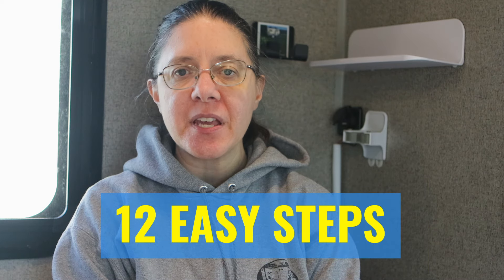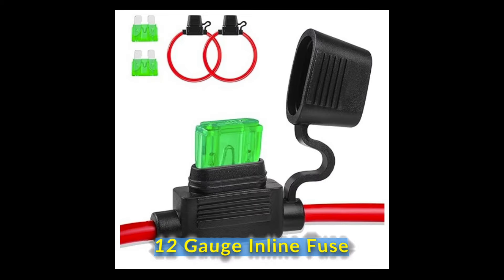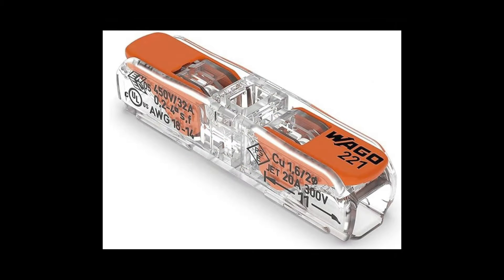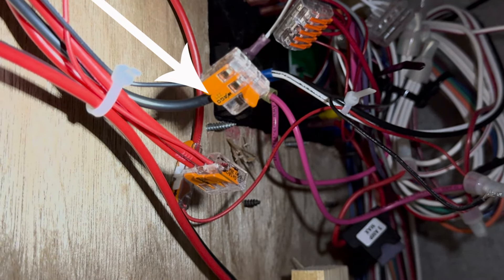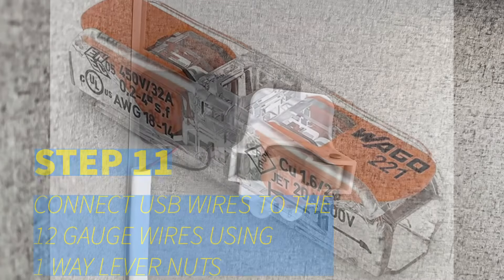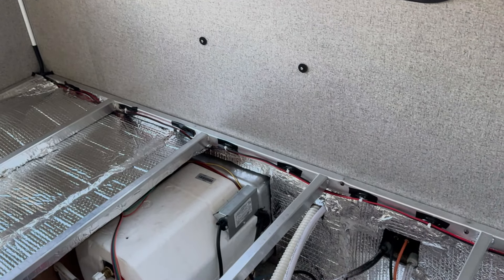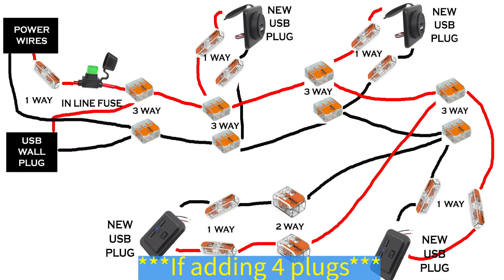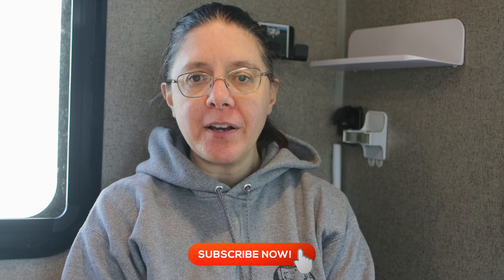12 Easy Steps to Adding USB Plugs to Your Camper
Welcome to Our Little Camper Adventures.  In this video I will share with you 12 easy steps on how to add one or multiple USB plugs to your camper.

Steps are below.
Tools and items used are below.

1. Turn off main power to camper
2. Find and disconnect the red and black wires from the back of the USB plug on the wall that are connected to the red and black power wires supplying the USB plug you want to tap into.  You may need to remove drawers to get to the area
3. Run 12 gauge wire under passenger side twin bed, behind the furnace and drawer frames to the back of the USB plug on the wall (use zip ties to secure)
4. Connect the inline fuse to the red camper power wire using a one conductor wire lever nut.
5. Connect the other end of the inline fuse red wire to a 3 way lever nut and the black power wire to another 3 way lever nut
6. Connect the red and black wall USB plug wires to each of the above 3 way wire lever nuts (red to red and black to black)
7. Connect the end of the red and black 12 gauge wire that you ran behind the furnace to the wire bundle area to each of the above 3 way lever nuts (red to red and black to black)
8. Run the 12 gauge wire through the storage area under the passenger side twin bed using wire holders, zip ties and electrical tape to secure
9. Connect each end of the 12 gauge red and black wires to 3 way wire lever nuts where you want the wires to split (I secured the 3 way connectors under bed by the storage door entrance so can get to the wire connections if needed)
10. Run separate 12 gauge red and black wires up to where you are installing the additional USB plug or plugs (the new USB plug wires that come with the device are short so this extends the wires down to your 3 way connectors that are hidden in the storage area)
11. Use single wire lever nuts to connect the red and black USB plug wires to the red and black 12 gauge wires.  Install the USB plugs in the location (we used strong Velcro).  Use electrical tape to secure and tuck into wire holders if necessary.
12. Connect the bottom of the separate 12 gauge red and black wires coming from the USB plug down to the 3 way lever nuts in step 9.  If you are not adding more USB plugs then use a 2 way lever nuts instead.
You can use electrical tape to secure the connections.  These campers bounce quite a bit during travel and you don’t want anything loosening.
Obviously turn the power back on and make sure your plugs are working.
*** Additional steps if adding more USB plugs***
13. If you are adding more USB plugs down the line then connect another 12 gauge red and black wire to the above 3 way lever nuts (in step 12 and run the wire to below the next area you want to split to go to the new USB plug you want to install
14. Repeat steps 9-13.  When installing the last USB plug use the 2 conductor lever nut and not the 3 conductor.

Irwin Vice Grip Wire Stripper
On/Off Switch RV USB Outlet
RV USB Outlet Damavo
12 Gauge Wire 50 feet AskCable
12 Gauge Inline Fuse
Wago 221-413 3 Conductor Lever Nuts (8 if adding 4 plugs)
Wago 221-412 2 Conductor Lever Nuts (2)
Wago 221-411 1 Conductor Lever Nuts (9 if adding 4 plugs)
Wire Covers
3M Cable Tie Wire Holders
Electrical Tape
Zip Ties

About Our Little Camper Adventures:
We started Our Little Camper Adventures channel to share our experiences while camping with our little travel trailer.  Avid tent campers to start and wanted to experience more outdoor adventures but wanted to still be able to bring the comforts of home with us so bought a camper.  We have loved it since and planning more adventures so please stick around. More to come…
Channel:
YouTube: Our Little Camper Adventures

Camera Gear:
Hohem iSteady Multi 3 Handheld Stabilizing Gimbal
Canon SD1400is
Iphone 12